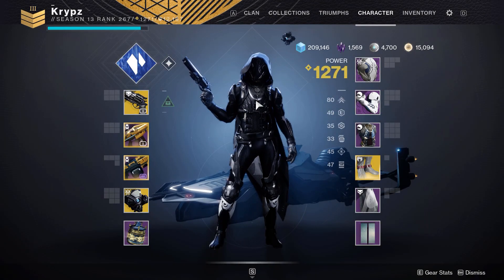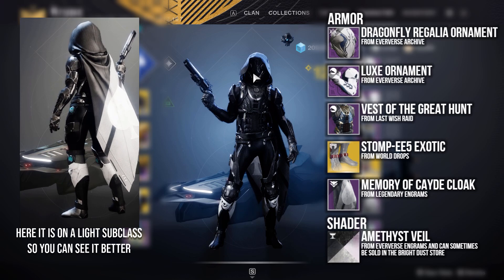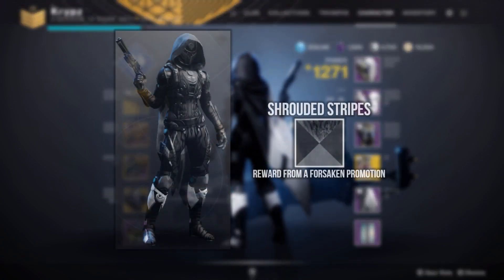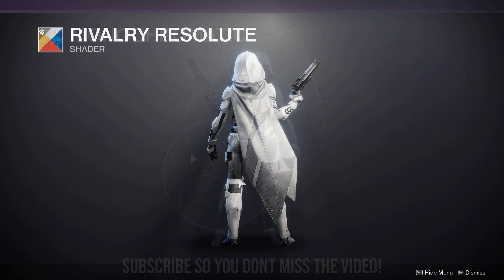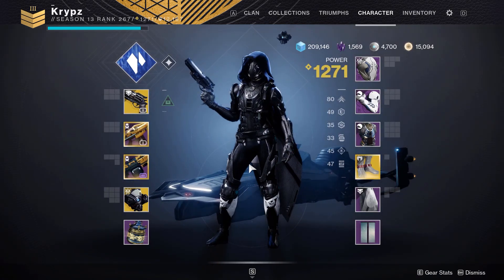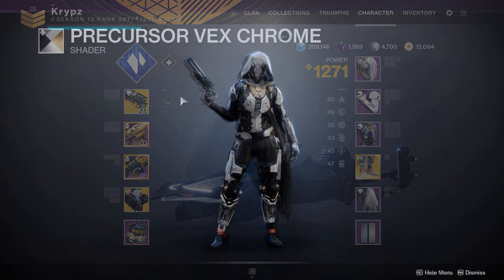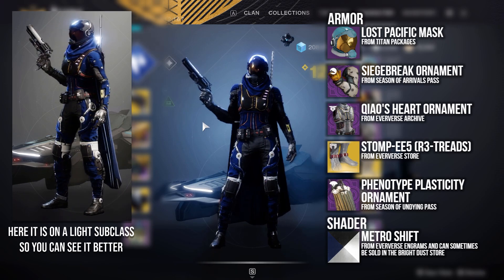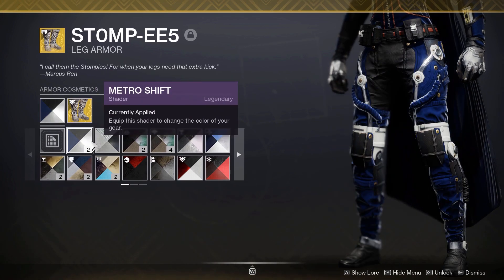How To Use The STOMP-EE5 Exotic In Fashion - Destiny 2 Fashion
Thanks you all so much for watching, this is a new type of video I want to start making as I know a lot of you want to use your favourite exotics in your fashion sets. If there are any other exotics you all want to see then please comment them down below and the most commented exotic will be my next video!

My ST0MP-EE5 Set
Helm: Dragonfly Regalia ornament from eververse archive
Arms: Luxe Sleeves ornament from eververse archive
Chest: Vest of the great hunt from the Last Wish raid
Boots: ST0MP-EE5 Exotic from world drops
Cloak: Memory of Cayde cloak from legendary engrams
Shader: Amethyst Veil from bright engrams and can sometimes be sold in the bright dust store

My R3-Treads Set
Helm: Lost Pacific Mask from titan packages
Arms: Siegebreak ornament from Season of Arrivals Pass
Chest: Qiao's Heart ornament from eververse archive
Boots: ST0MP-EE5 Exotic with R3-Treads Ornament from eververse store
Cloak: Metro Shift from bright engrams and can sometimes be sold in the bright dust store

How To Use The STOMP-EE5 Exotic In Fashion
Intro (0:00)
STOMP-EE5 Exotic (0:27)
Turbo-Kickers Ornament (4:47)
R3-Treads Ornament (6:05)
Outro (8:13)